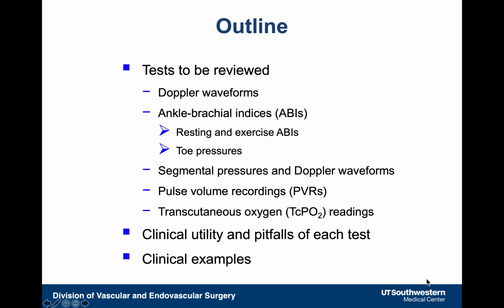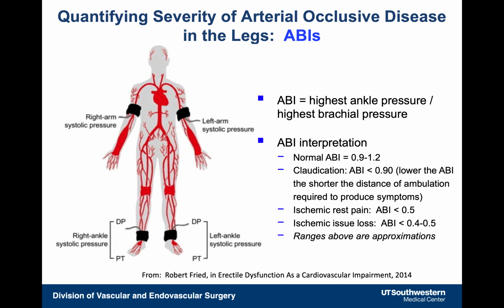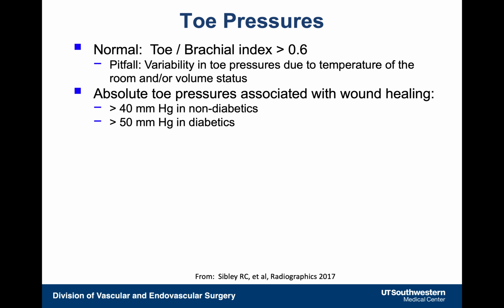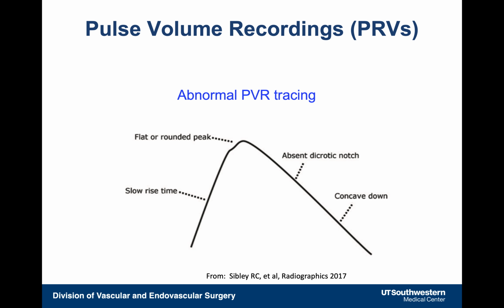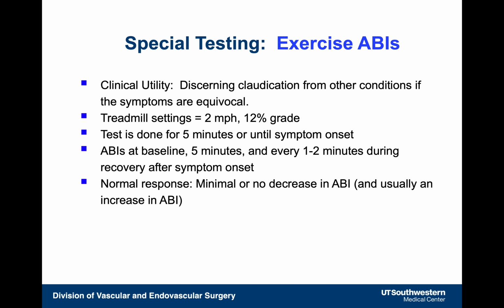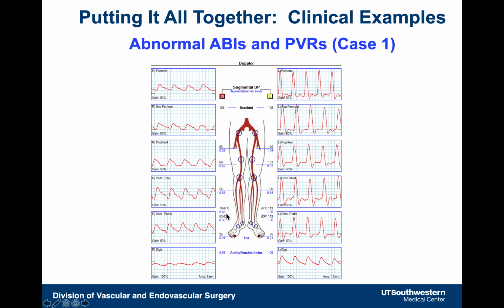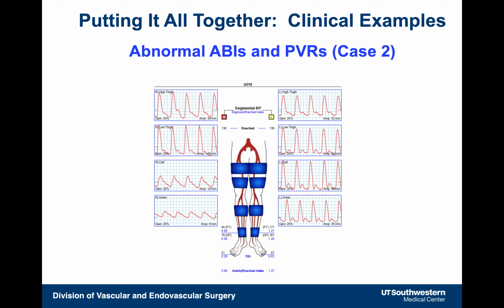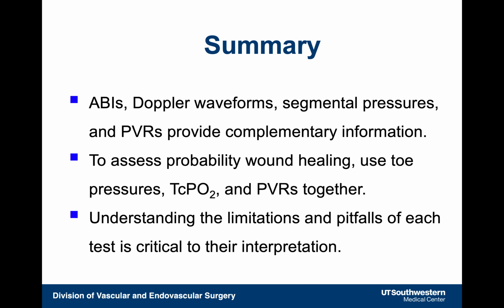LE Arterial Physiologic Testing